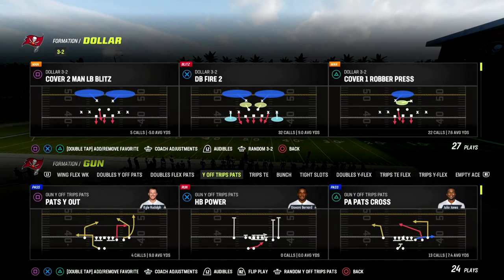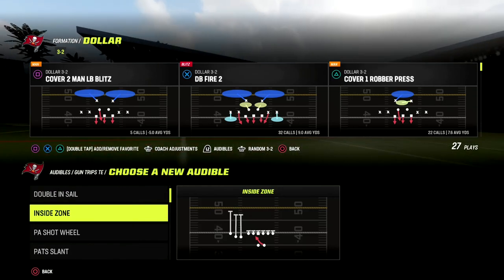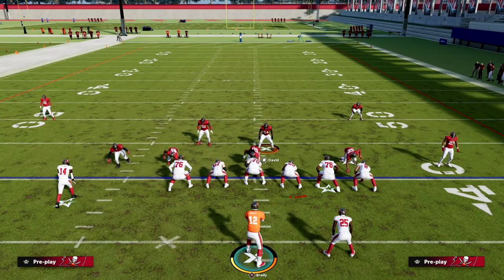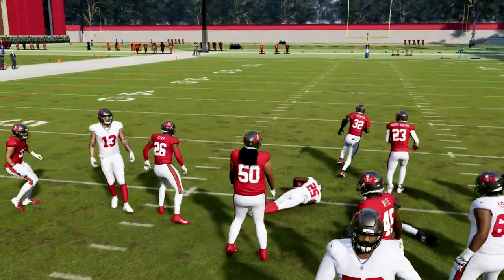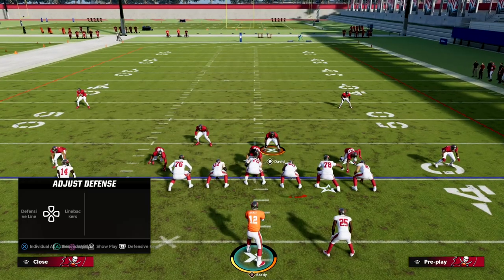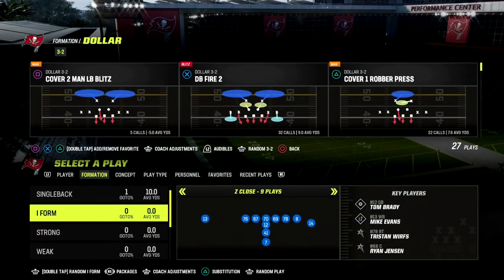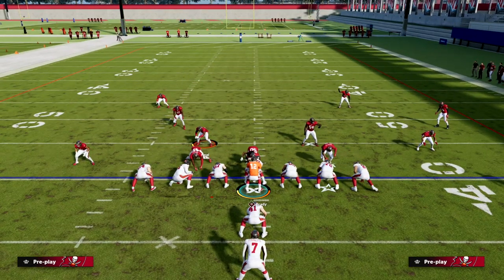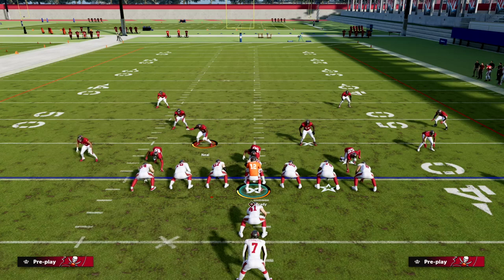How To STOP The Run In Madden 23| Dollar Defensive eBook